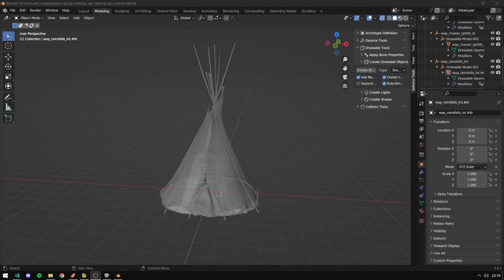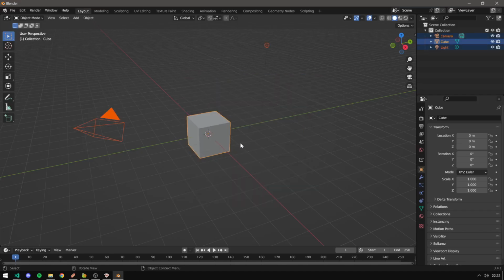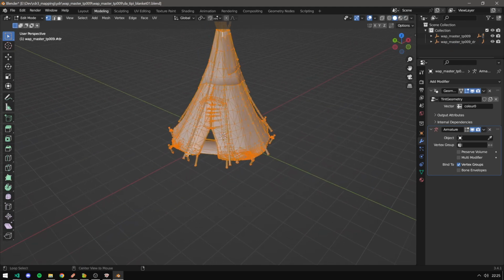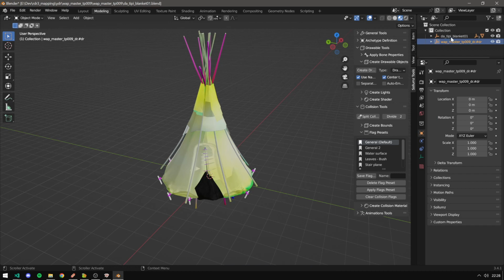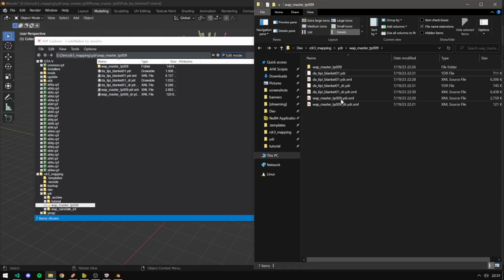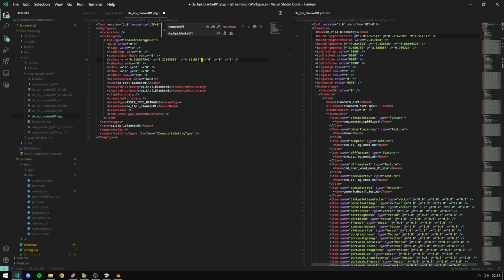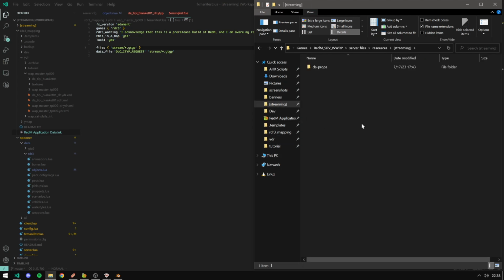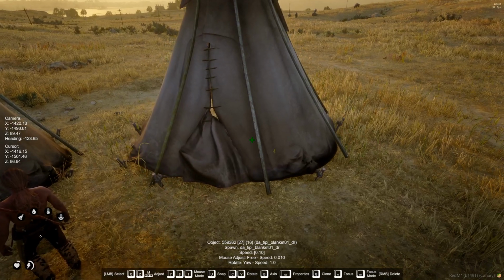Restream RDR3 Customized Drawables to RedM Server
I demonstrate start to finish how to export drawables from RDR3, import and modify the drawables in blender, re-export the drawables and set up the proper formats and resources for streaming the customized drawables to your RedM server.

00:00 Introduction
00:56 Export YDR from Source
01:51 Embedded Textures
03:02 Import to Blender
03:47 Editing YDR in Blender
06:51 Export Drawable and Collision
10:42 Convert YDR
12:34 Create YTD Texture Dictionary
14:44 Create YTYP
17:51 Set Up Resource
20:44 Placing Objects with Spooner

This video assumes you have a functioning RedM server and a basic understanding of adding custom resources as well as access to the following applications:
*Using correct versions is required for parts of this process to work.

Commands:
.\CitiCon formats:convert da_tipi_blanket01.ydr da_tipi_blanket01_dr.ydr